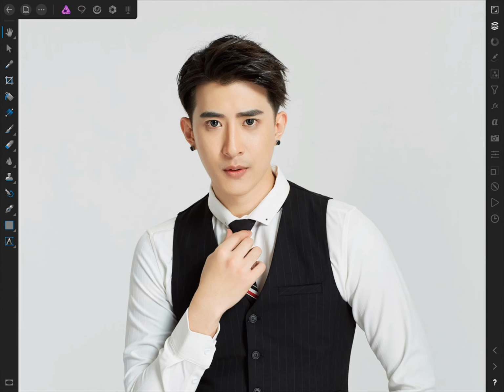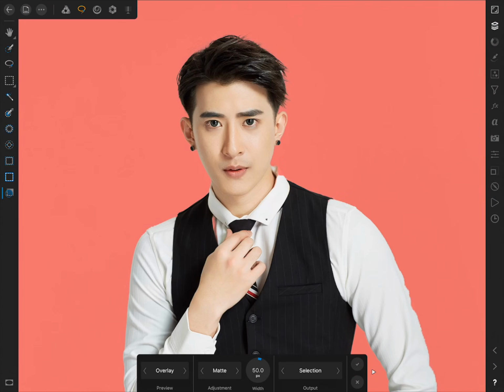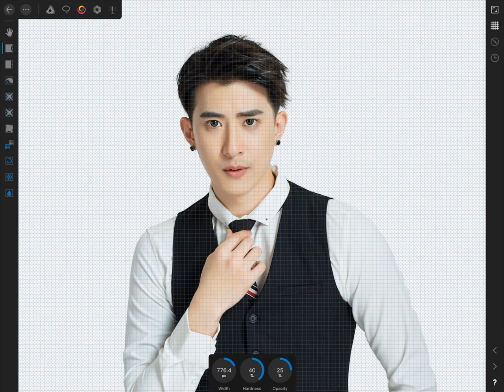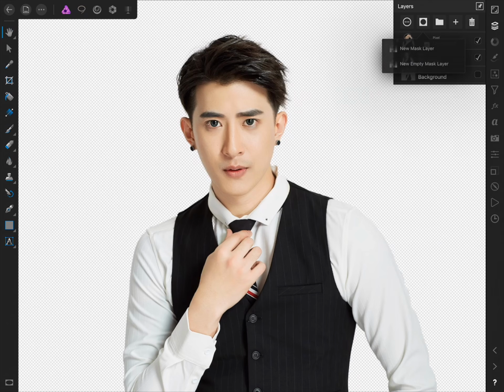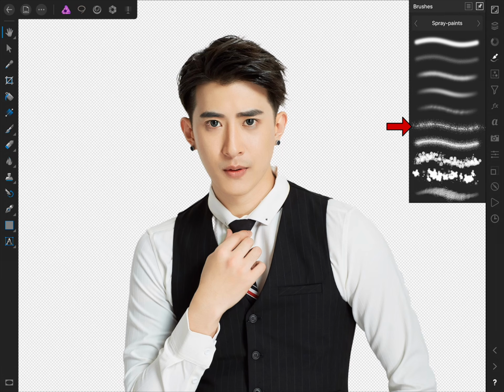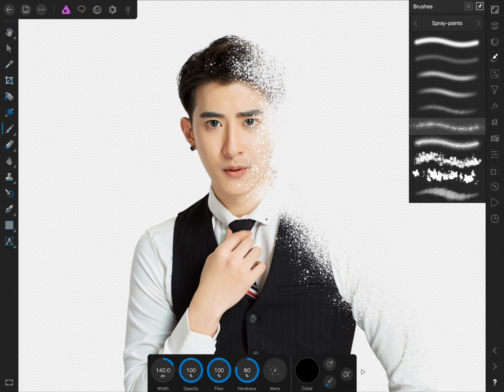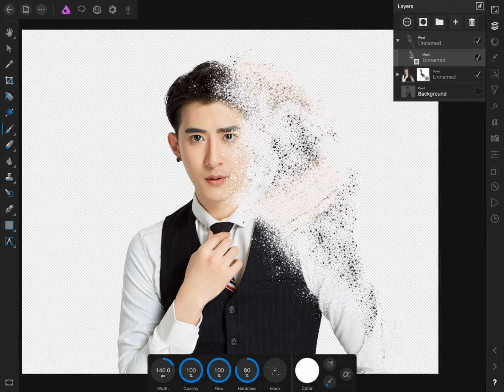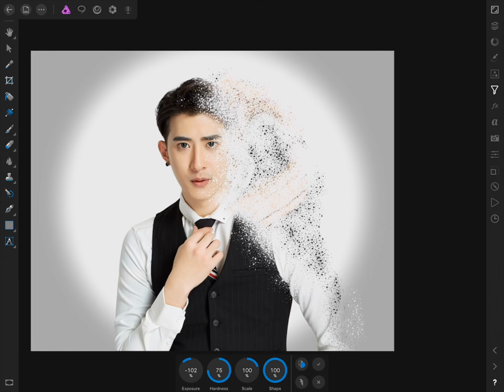Dispersion Effect: Affinity Photo iPad Tutorial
In this video, we'll learn how to make the dispersion effect on Affinity Photo for iPad. This popular effect looks difficult, but is actually very easy to do, even for beginners! 😊

Other names for the effect in this tutorial are the disintegration effect, dissolve effect, explosion effect, dust effect, and particle effect.

The key to making this effect look good is to use a spray paint  paintbrush with a moderate amount of spacing. If the spacing is too close, the effect will be too strong.